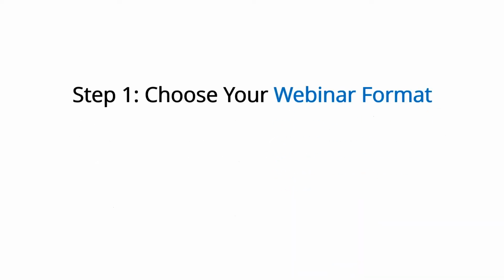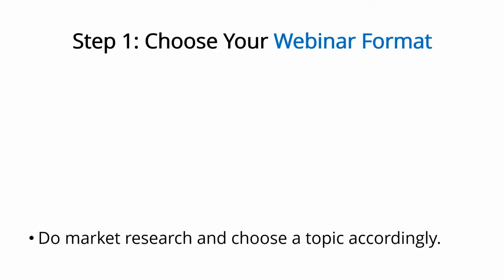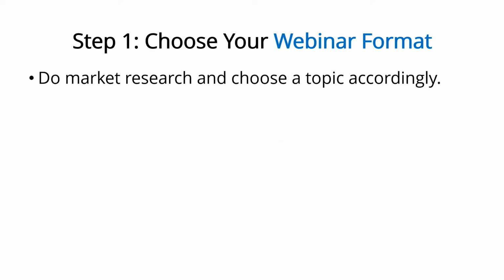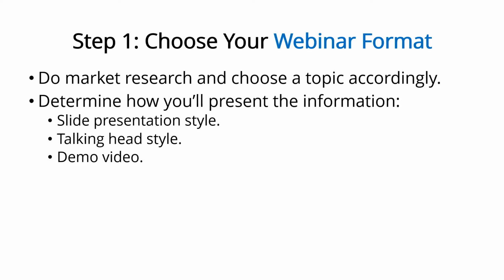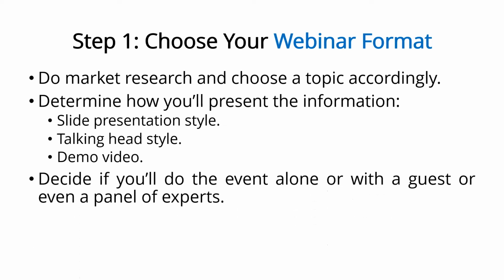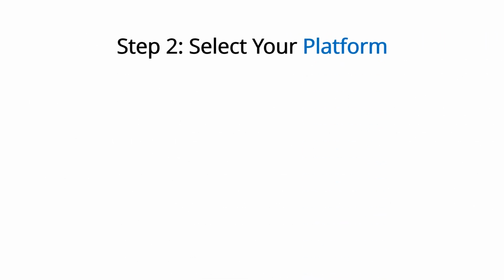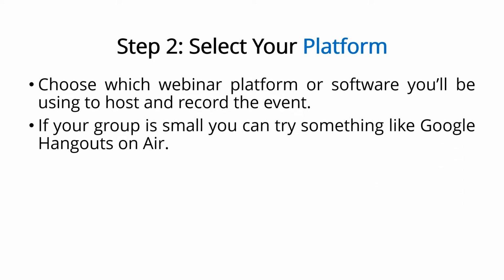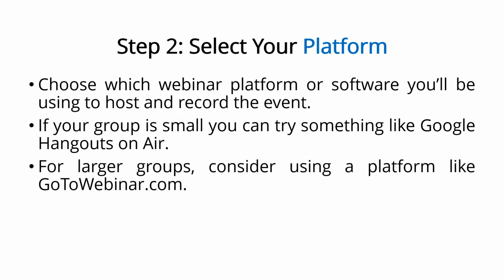DPP VID 09